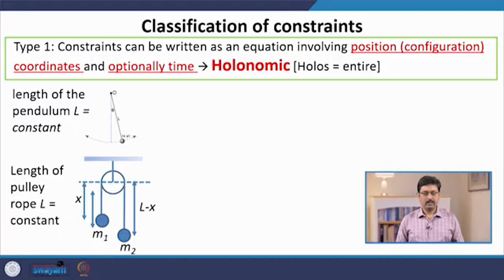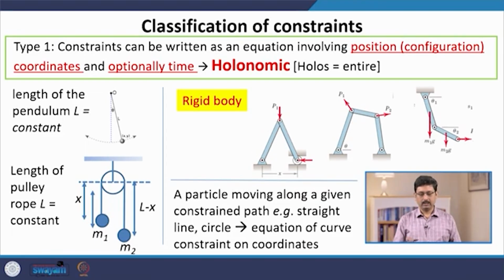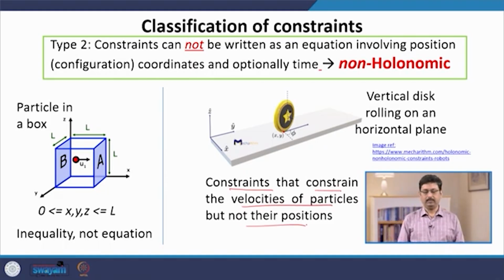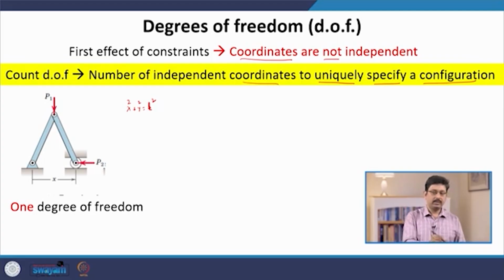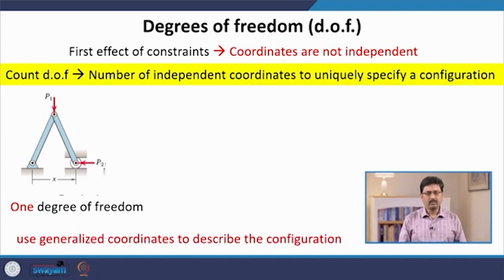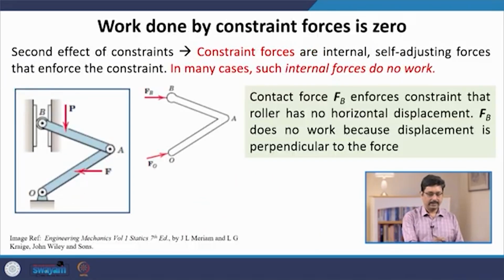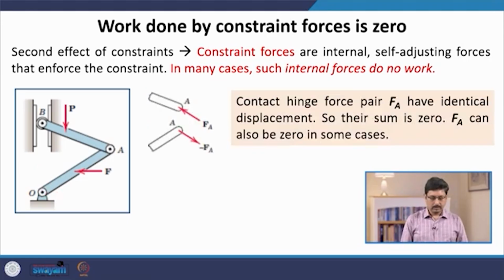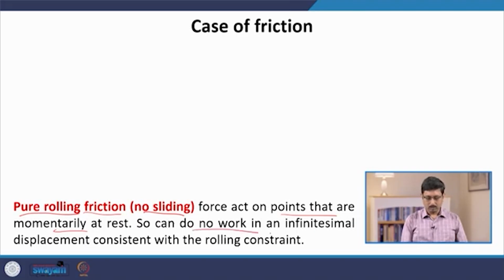Mechanical equilibrium: constraints, degrees of freedom...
This video explains mechanical equilibrium by discussing constraints and degrees of freedom. It differentiates between holonomic (equation-based) and non-holonomic (inequality or velocity-based) constraints (1:06). It also introduces scleronomic (time-independent) and rheonomic (time-dependent) constraints (8:51). The video defines degrees of freedom as the number of independent coordinates needed to describe a system (11:00) and introduces generalized coordinates as flexible variables for this purpose (18:06). Crucially, it highlights that constraint forces generally do no work (20:17), with sliding friction being an exception (25:07).

Title: Mechanical equilibrium: constraints, degrees of freedom, work done by constrained force
Subject: Physics
Course Name: Newtonian Mechanics With Examples
Name of Presenter: Prof. Shiladitya Sengupta